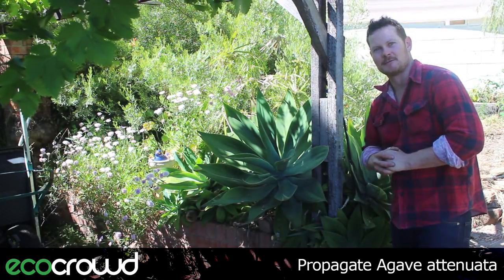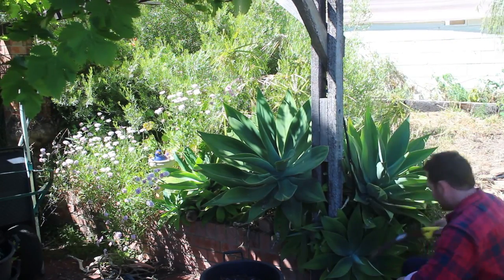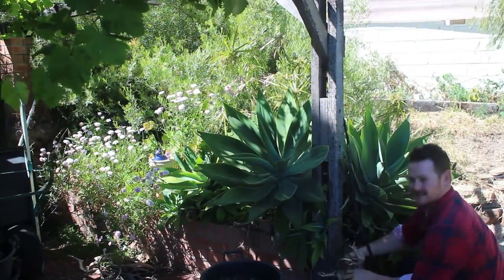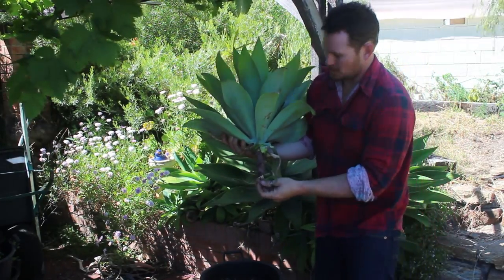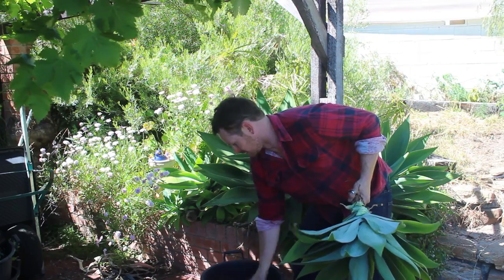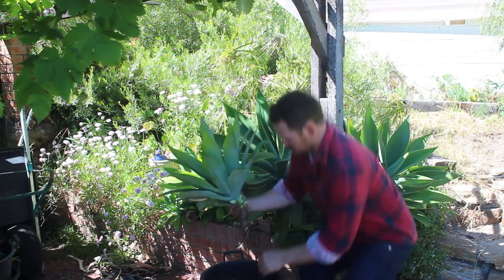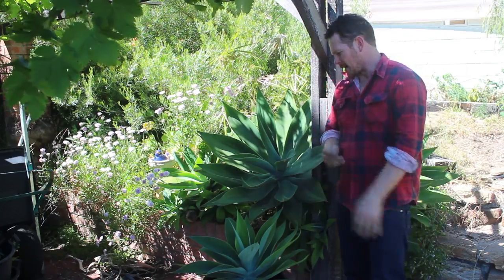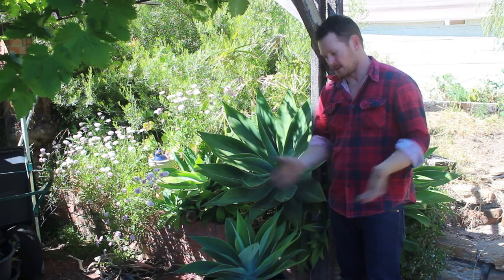How to Propagate Agave attenuata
Learn how to Propagate an Agave from a cutting Quick and Easy!